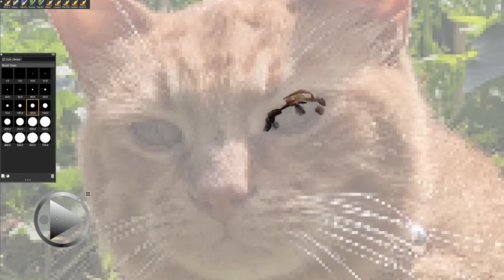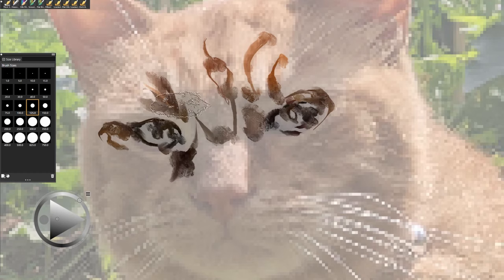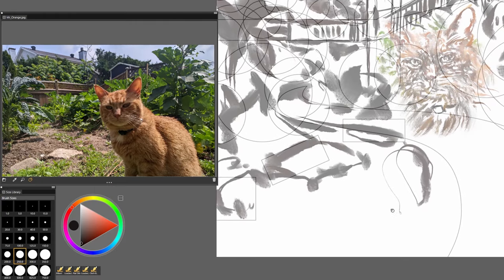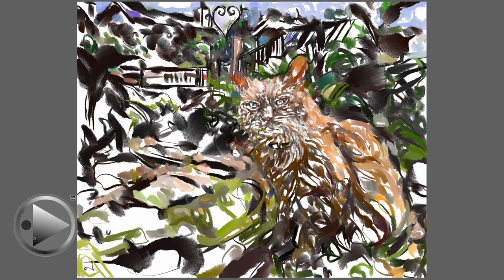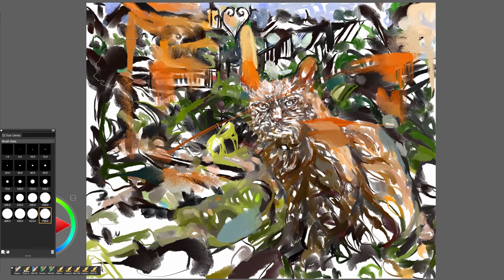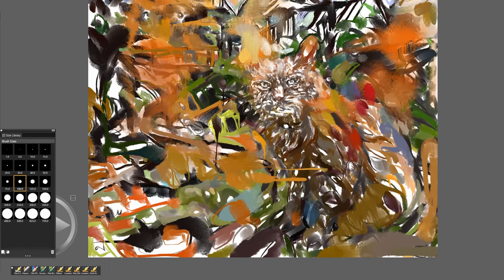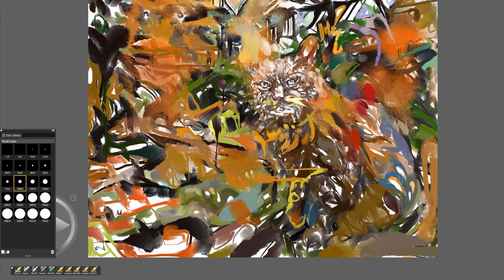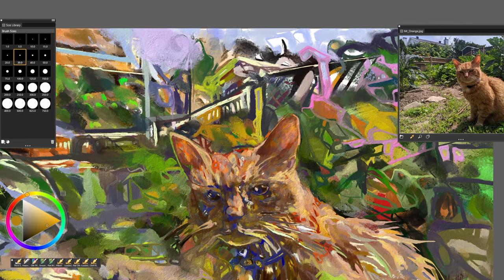Bringing Memories to Life: The Making of Mr. Orange. Artist Noel Wiggins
Experience the journey of turning a treasured memory into a timeless piece of art. From the first brushstroke to the final print, watch as 'Mr. Orange' comes to life in this unique behind-the-scenes look. Have a cherished moment or family member you'd like immortalized in art? Allow me to craft it into a stunning piece that transcends a mere photo. For commissions and to view more of my creations:
🔗 ArtistNoel.com
Let's hang more than just art; let's hang family.